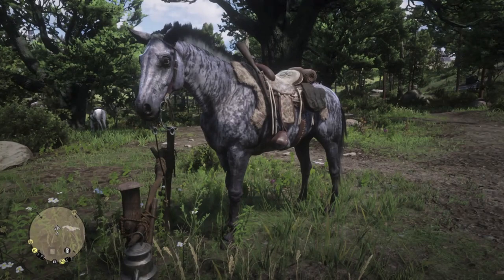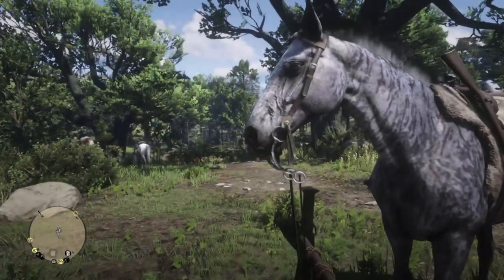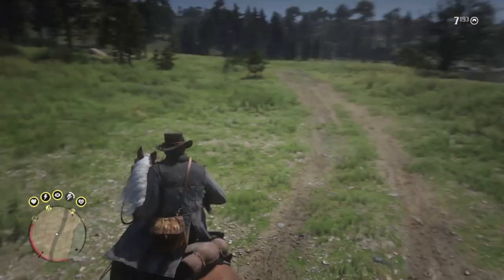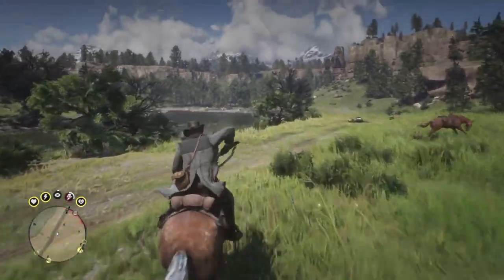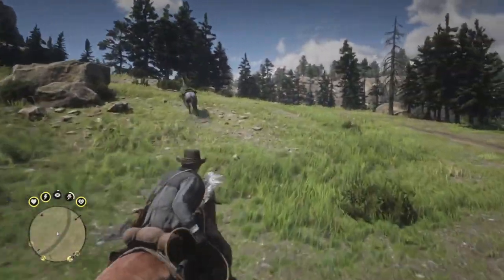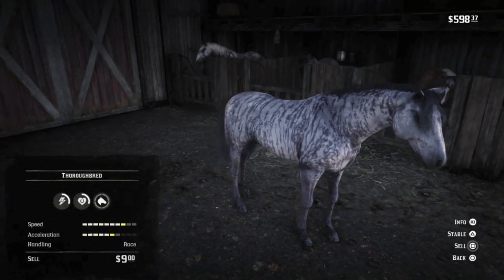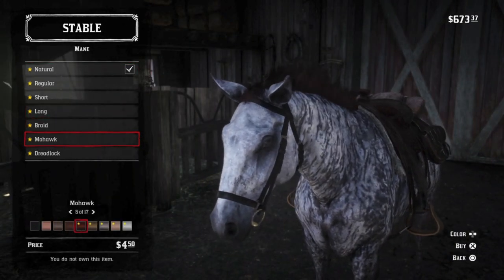Get Yourself a Free Brindle Thoroughbred Horse in Chapter 2 Red Dead Redemption 2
there's a brindle thoroughbred available in ch. 2 if you're willing to fight for her...